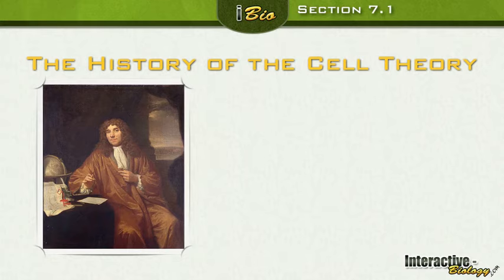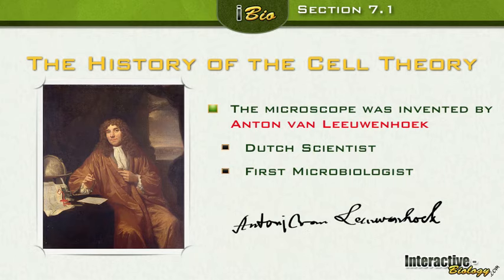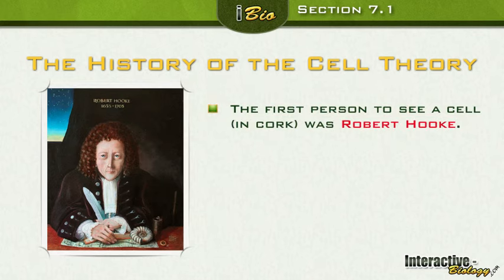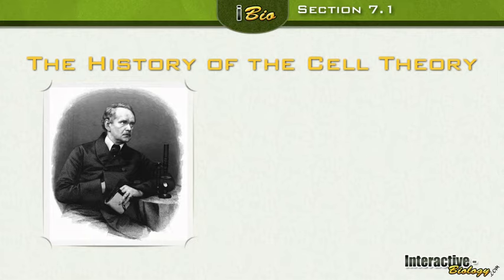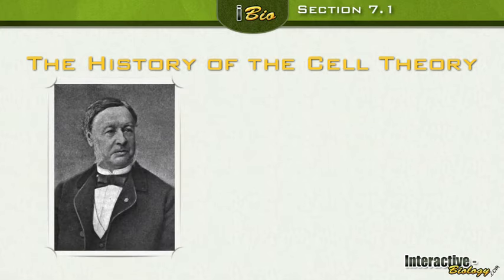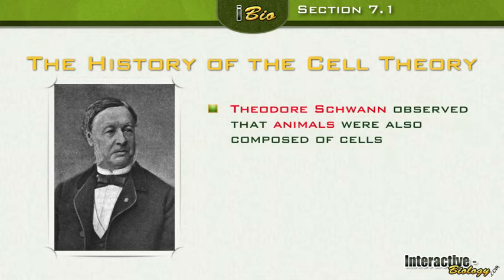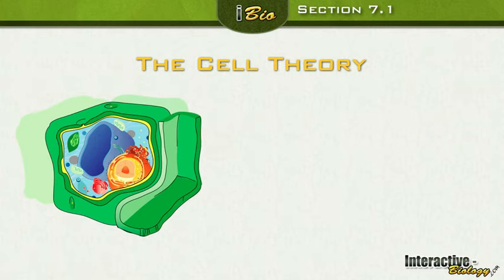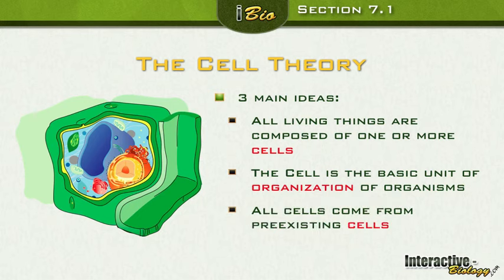The Discovery of Cells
- In this section, I talk about the history of the cell theory, what the cell theory is, the 2 types of microscopes and the 2 basic cell types.